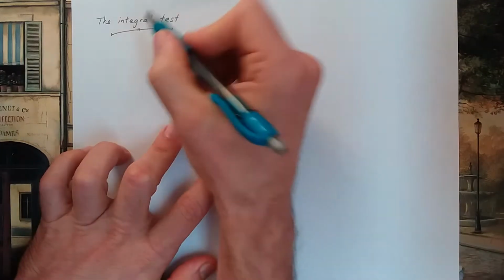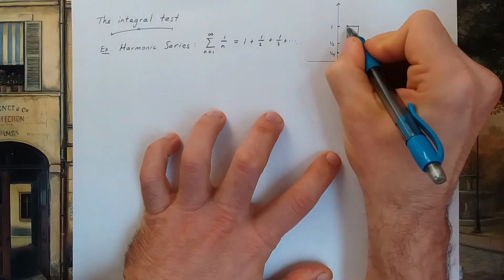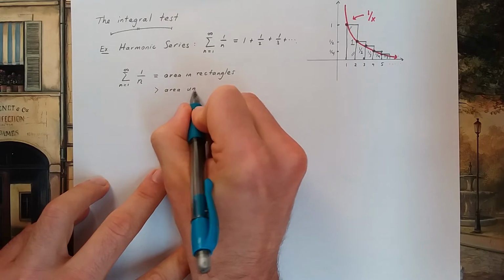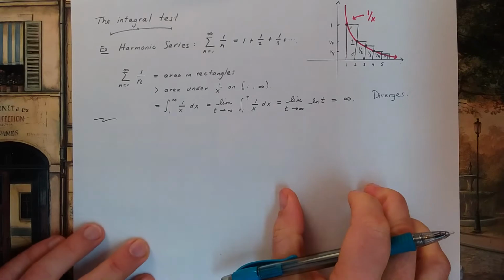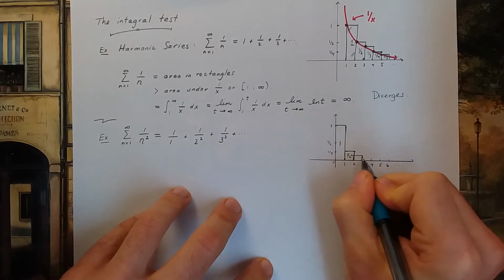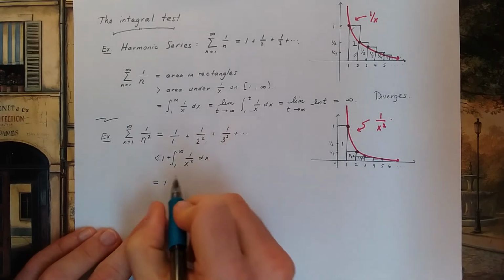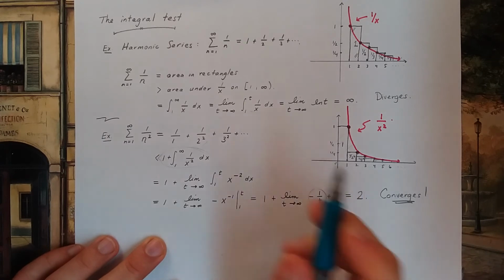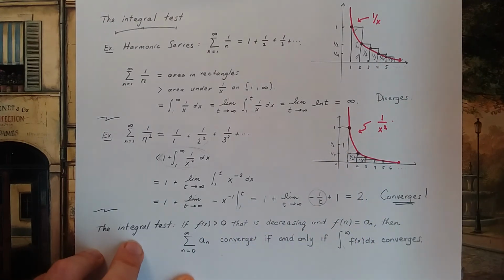The integral test